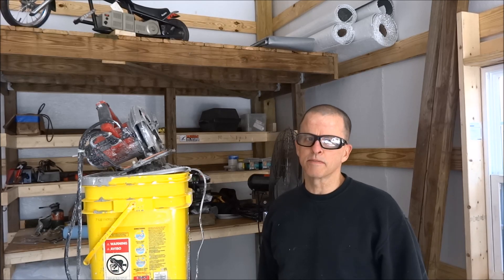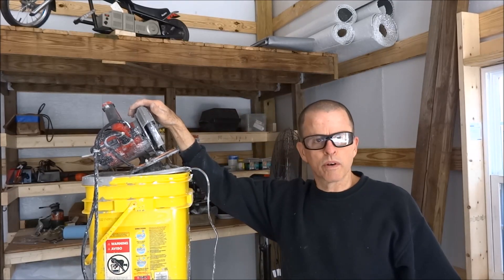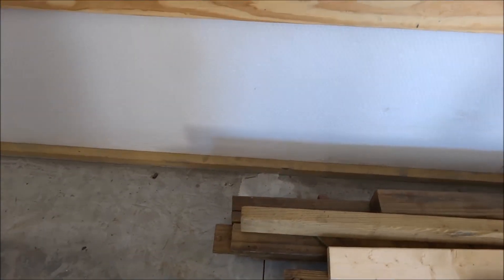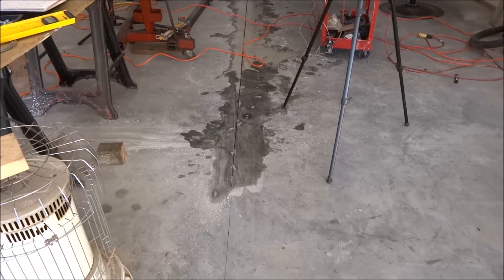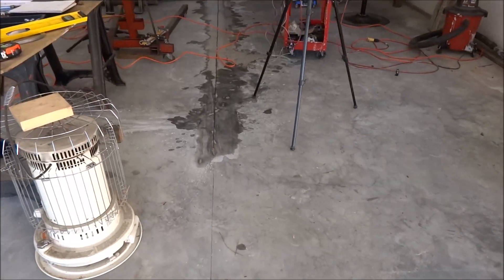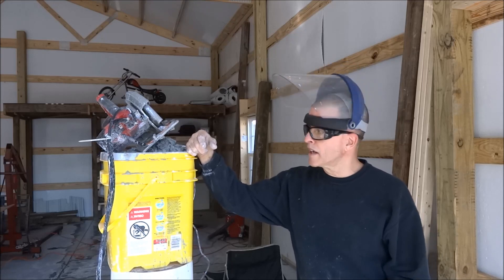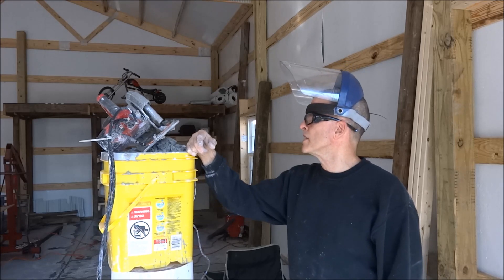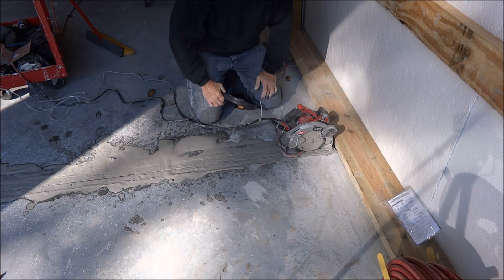Cutting concrete with Harbor Freight masonry blade, Skil saw. Concrete crack control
TOOL ABUSE at its finest :) . I had an idea and had to try it .. and... it worked